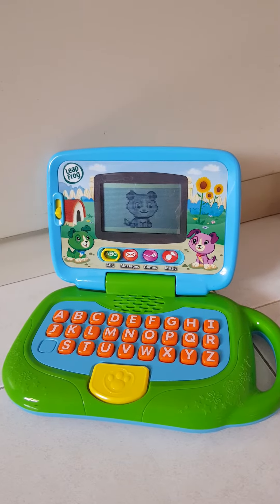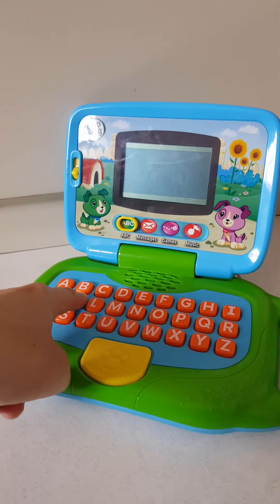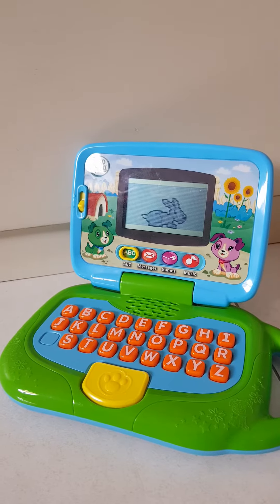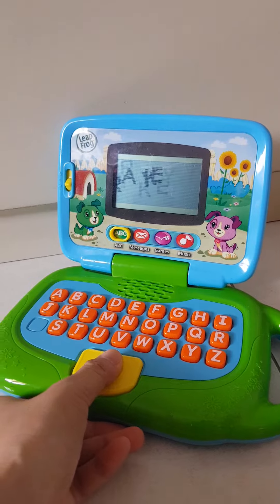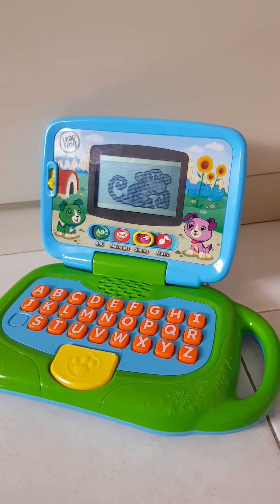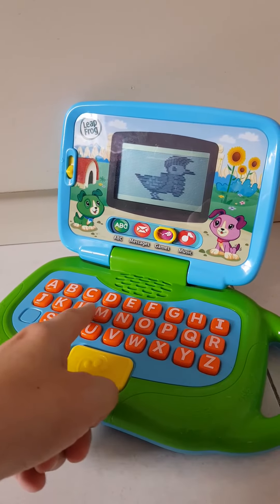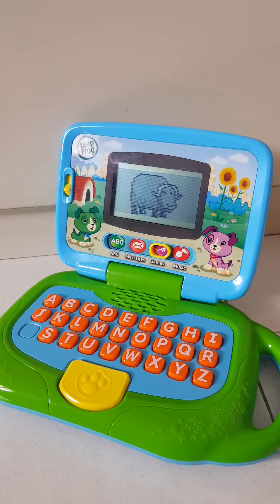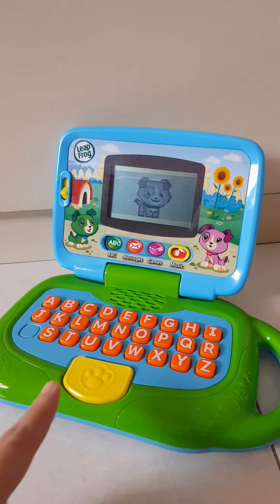Leapfrog my own laptop